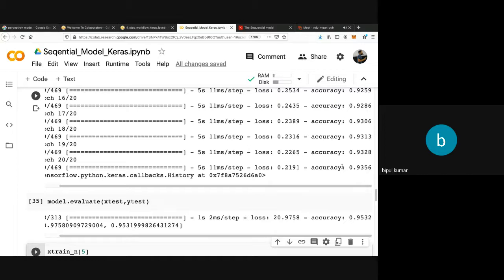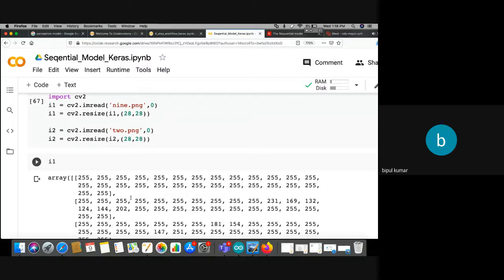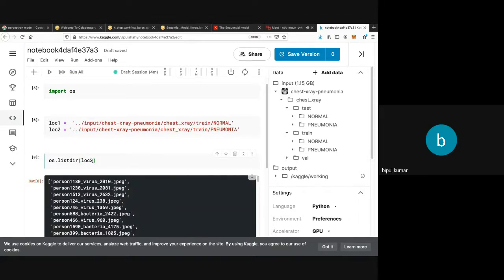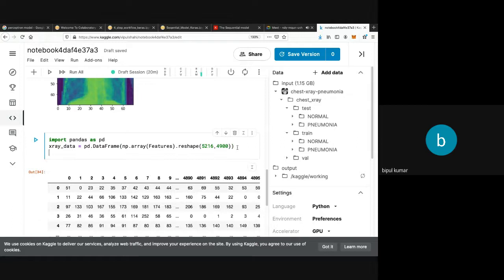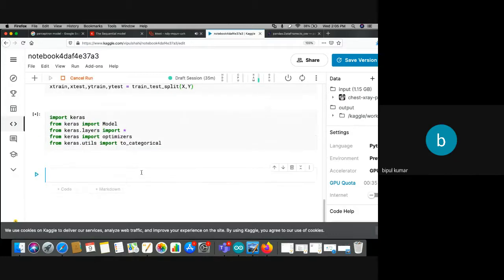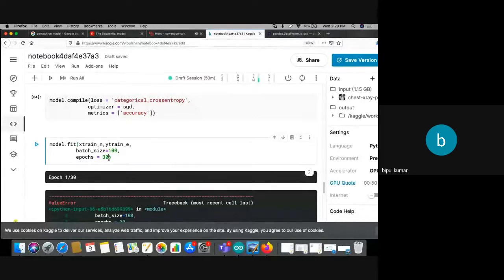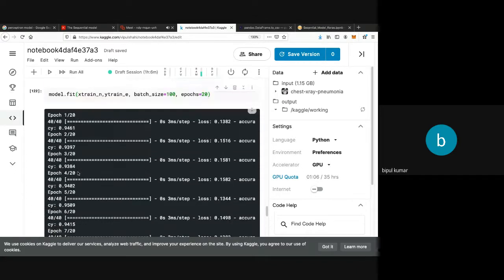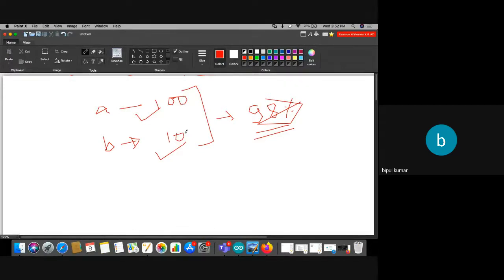Chest X rays Images using Deep Learning Algorithms